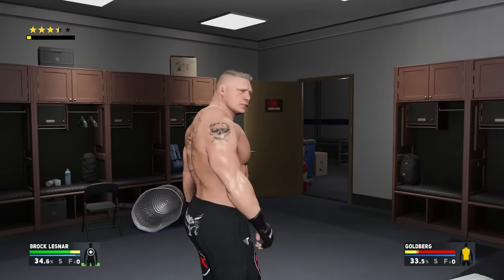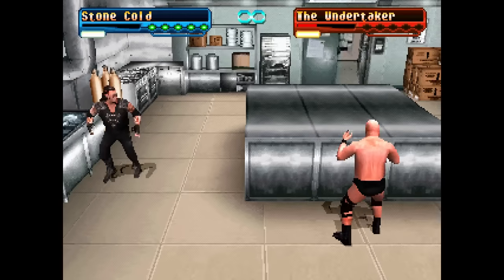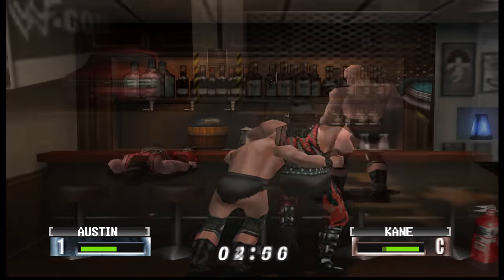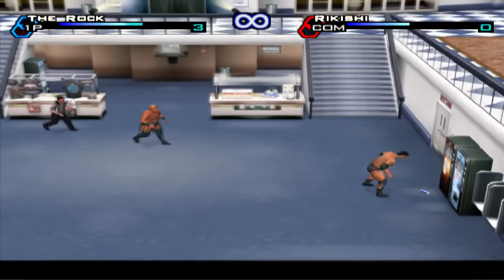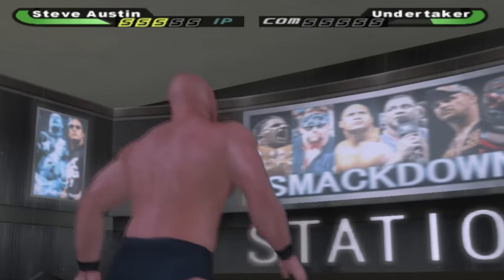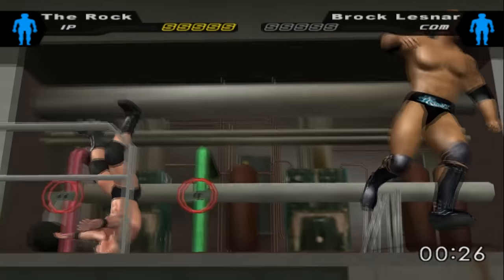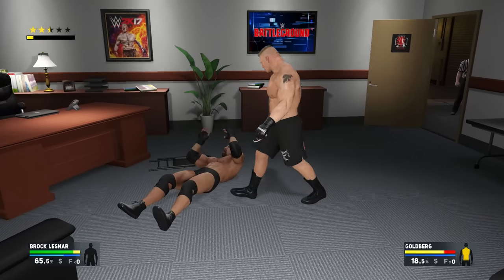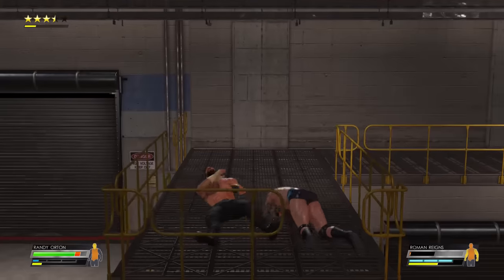Going To The Backstage Area In Every WWE Game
What Happened to Backstage Areas in WWE!? They Used to Be So Good

NOTE: These are games that let you go backstage in a singles match. Backstage Brawls do not count.

1. Going To The Backstage Area In Every WWE Game
2. Every Backstage Area in WWE Wrestling Video Games
3. WrestleGamia
4. WWE Video Games
5. Wrestlelamia